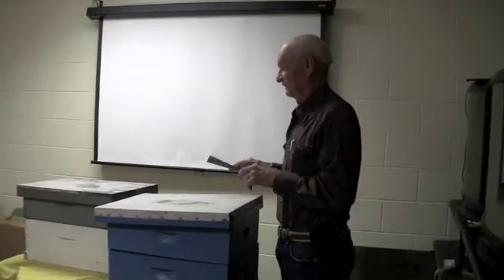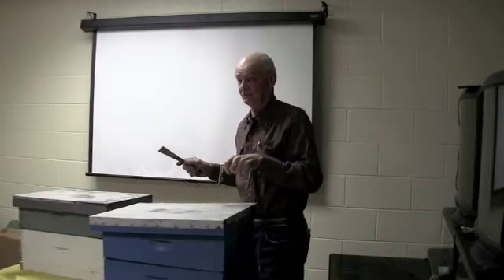CVBKA Splits Part 2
James Ranne, Concho Valley Beekeepers Association, illustrates the spring colony split process in this second of a two part demonstration